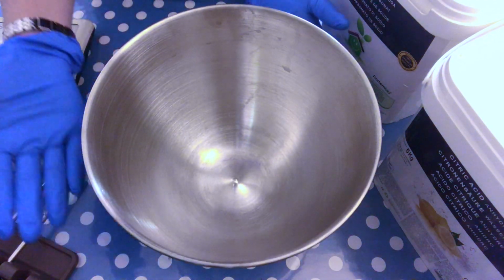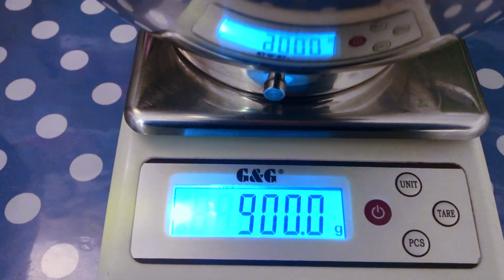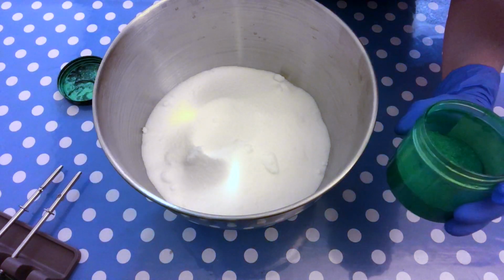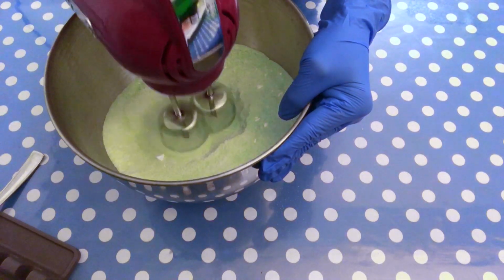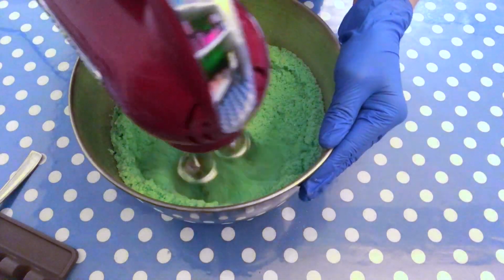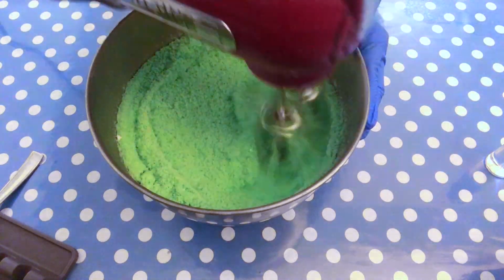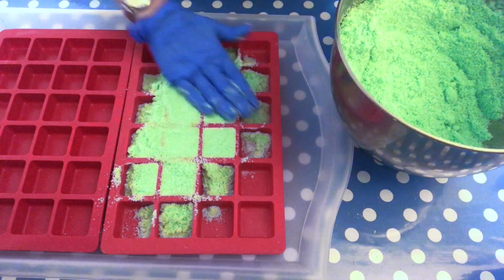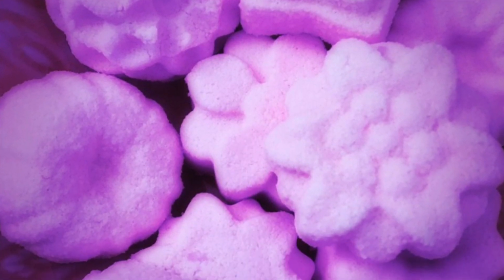DIY HOW TO MAKE SHOWER STEAMERS | with peppermint essential oil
From the series easy skin care recipe this DIY how to make shower steamers. Shower steamers are great to start your day especially with this peppermint essential oil.
If you prefer to shower at night, you could use lavender essential oil for its calming properties.

RECIPE
2 parts sodium bicarbonate (baking soda)
1 part citric acid (anhydrous is best)
2.5 % max of peppermint essential oil (check the usage rate of your essential oil with your supplier and for your country)

INGREDIENTS
Baking Soda
Anhydrous citric acid
Mica colorants on amazon
Colorant: Harlequin Shimmer Mica- u make it up
Peppermint essential oil
Witch hazel

EQUIPEMENT
Mini Brownie Mold
Spatula rest
Pyrex Glas Jug with Lid
Funnel Pitchers
5L Pitcher
Infrared Thermometer

:) Sara